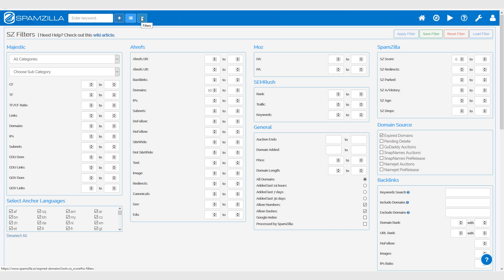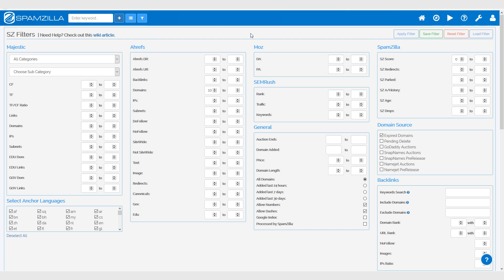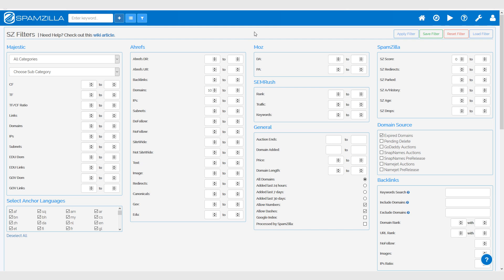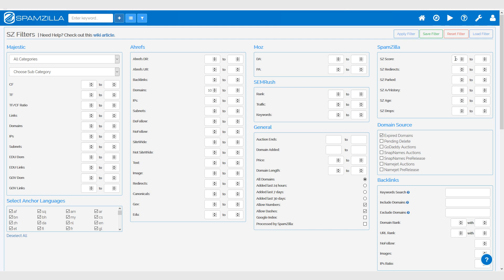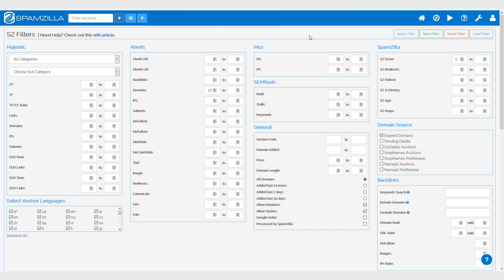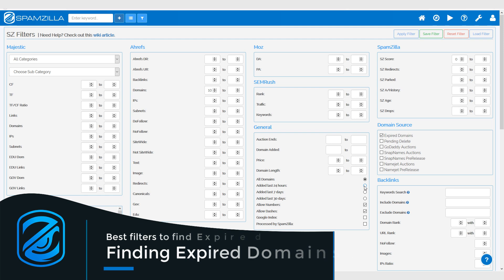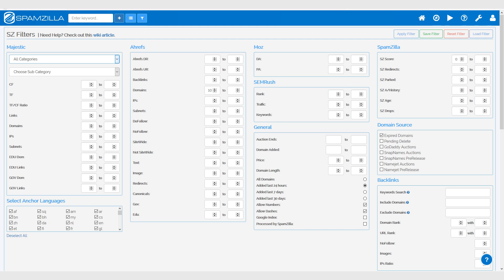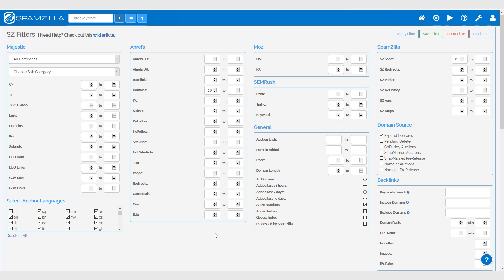SpamZilla Find Expired Domains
- In this video we show you the exact filters we use to see the best expired domains available.